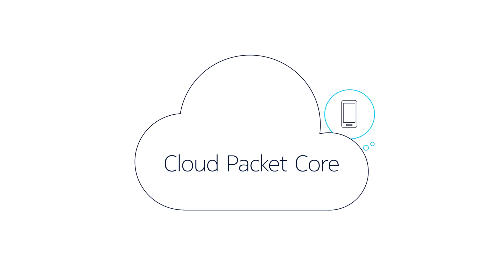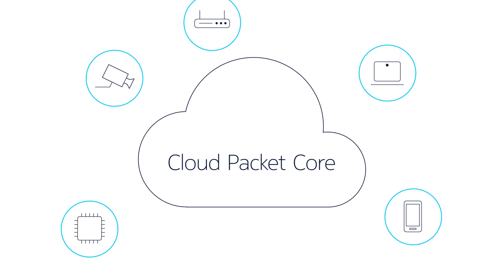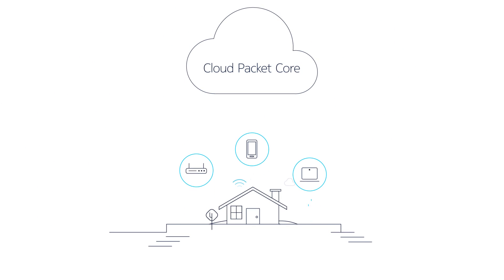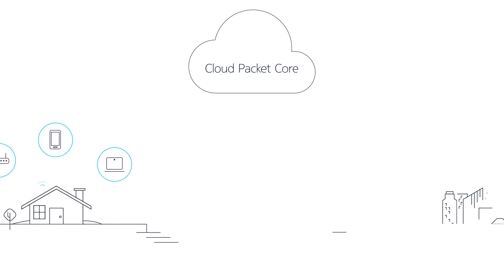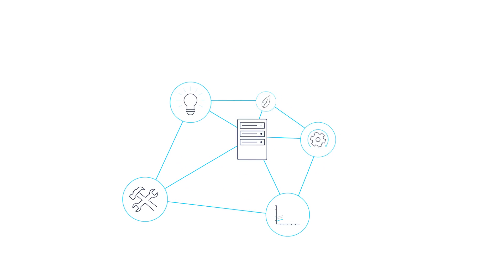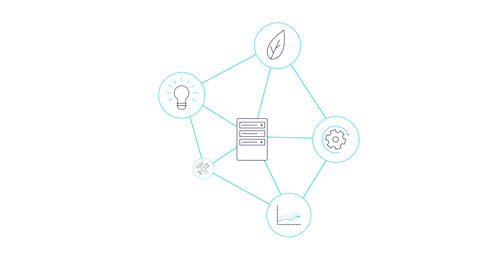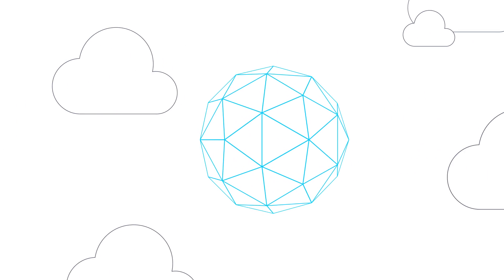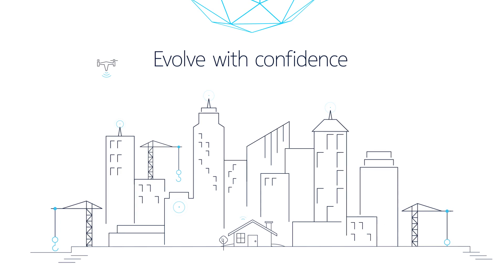Cloud Packet Core multi-access and convergence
Discover how Nokia’s Cloud Packet Core can help you to deploy without limitations, profit from opportunities and evolve with confidence.